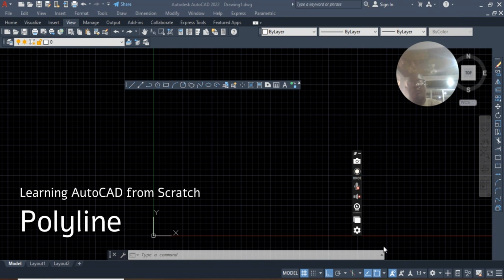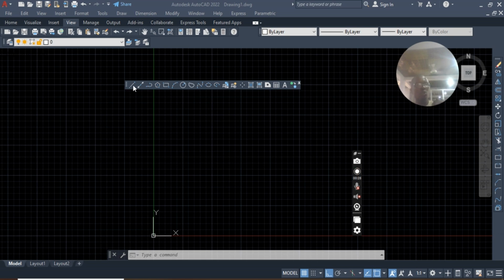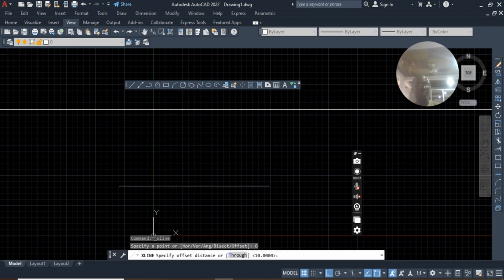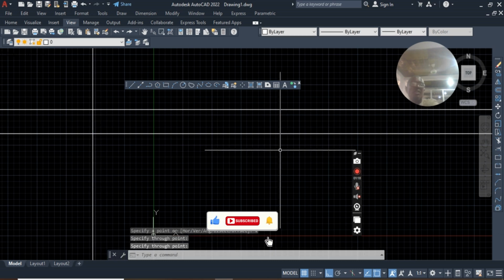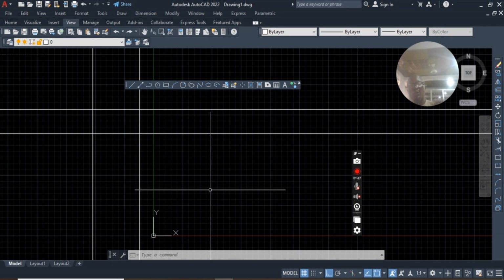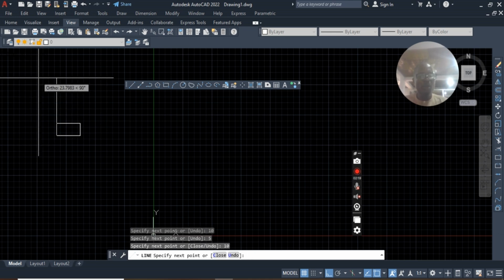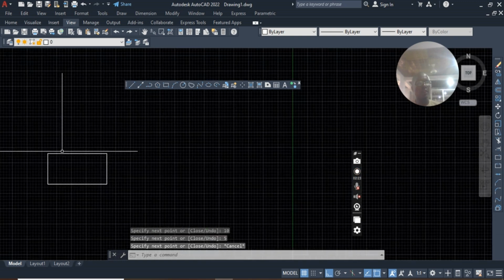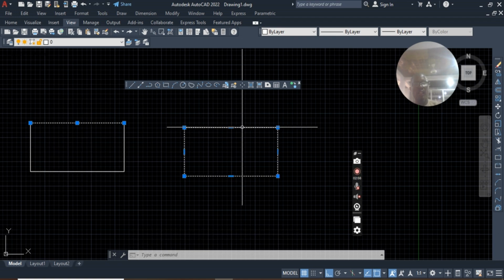POLYLINE: How to use Polyline command on Draw toolbar as a beginner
In this series you will learn how to use Polyline Command on the Draw toolbar. This is   one of the most  important command in the production of 3Dimensional  drawing using AutoCAD.